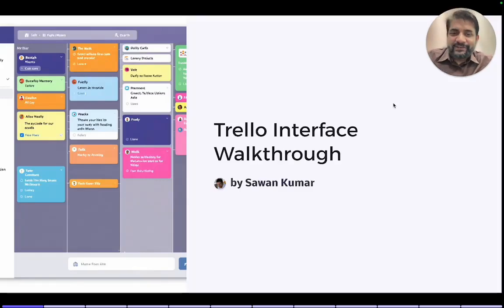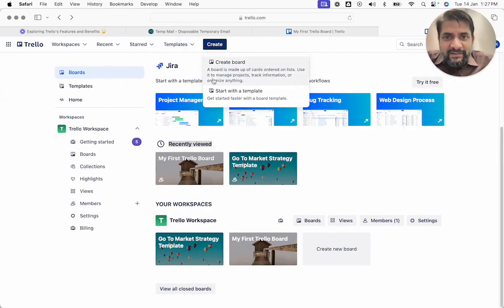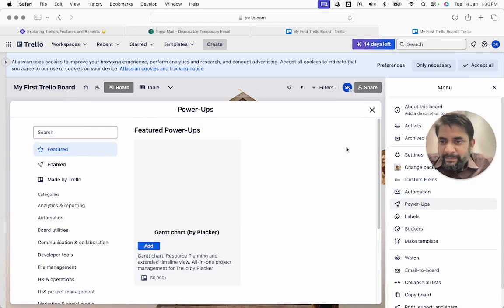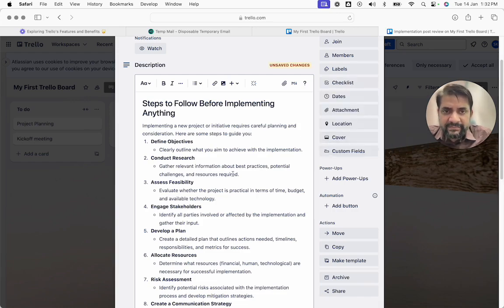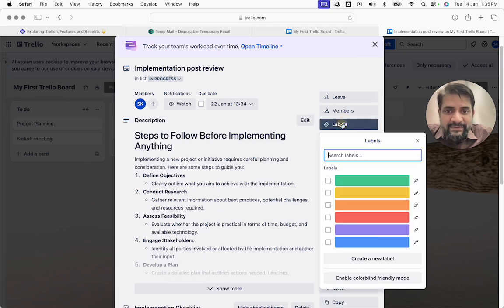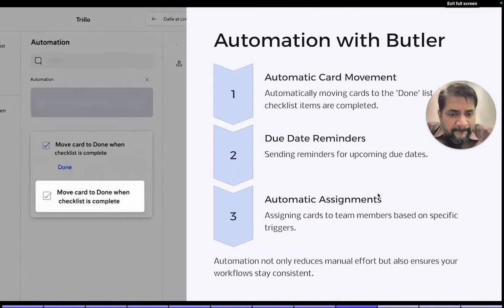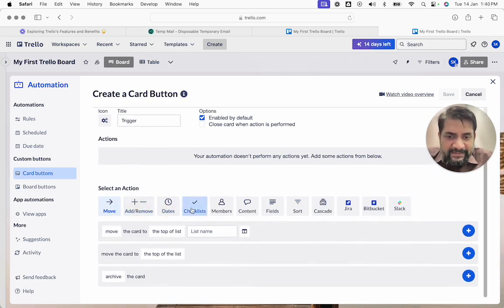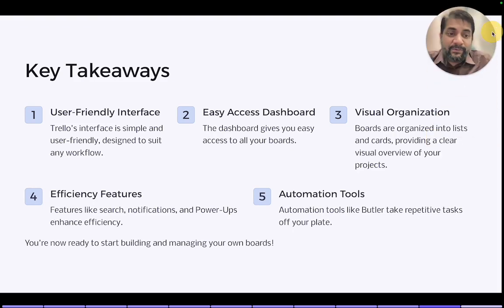How to Master Trello in Microsoft Teams | Step-by-Step Interface Tour!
Ready to supercharge your workflow? 🚀 In this video, we dive deep into the Trello interface inside Microsoft Teams, showing you exactly how to use Trello like a pro—all within the Teams environment!

✅ Learn how to:

Access Trello inside Teams

Navigate boards, lists & cards

Assign tasks, set deadlines, and collaborate

Boost productivity without switching apps

Perfect for remote teams, project managers, or anyone looking to organize work smarter.

👉 Try it out today and watch your workflow transform!